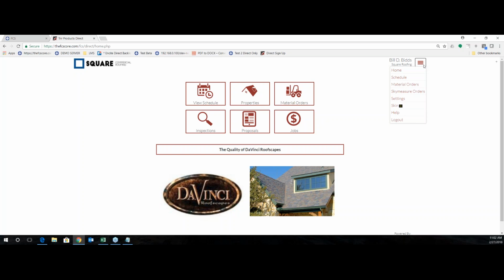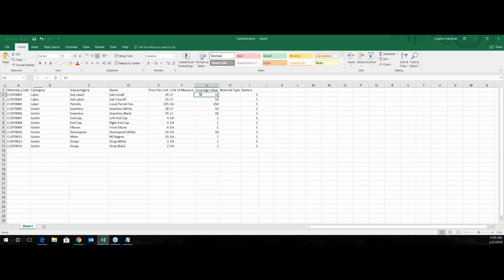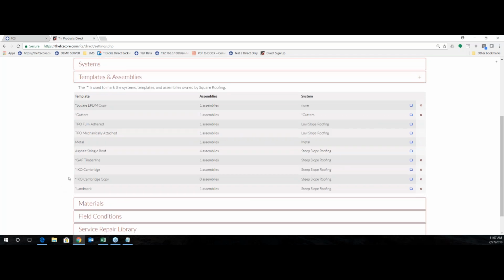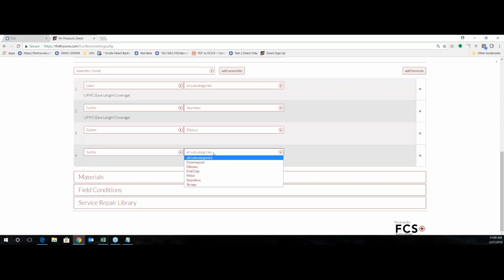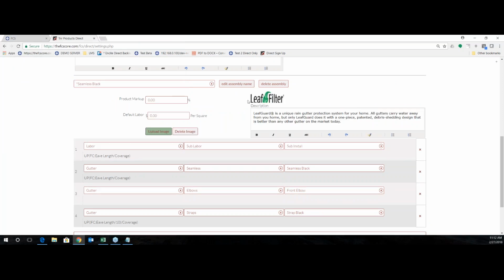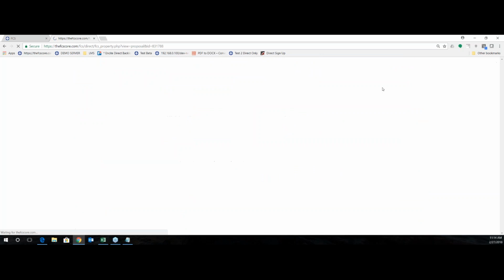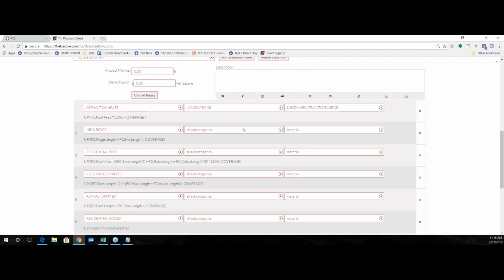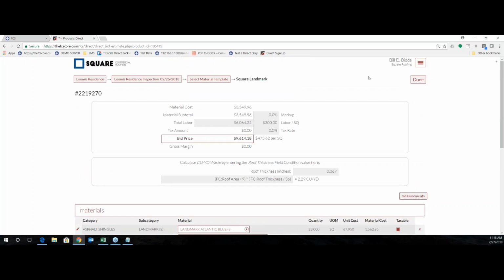Building Templates with FCS Direct